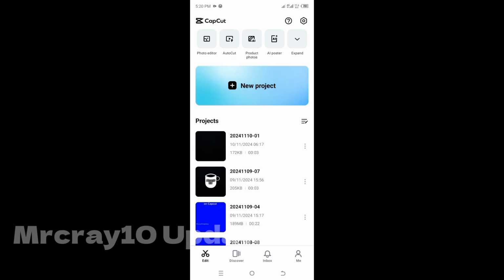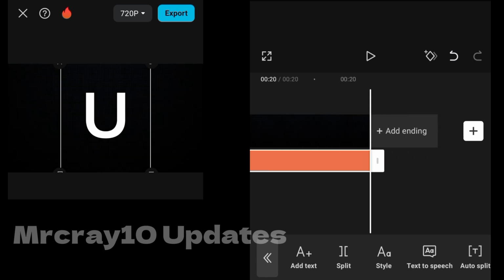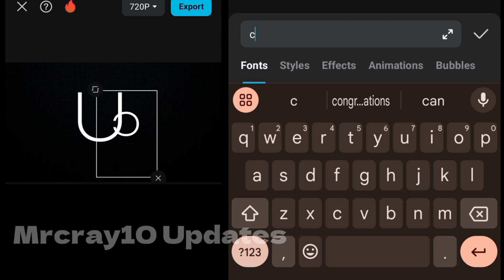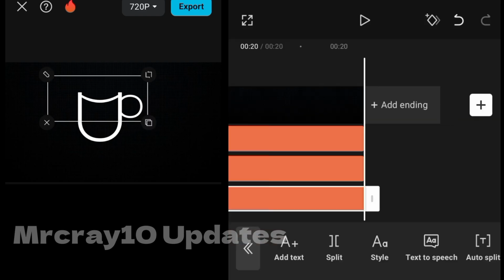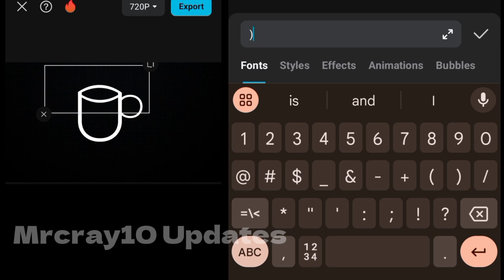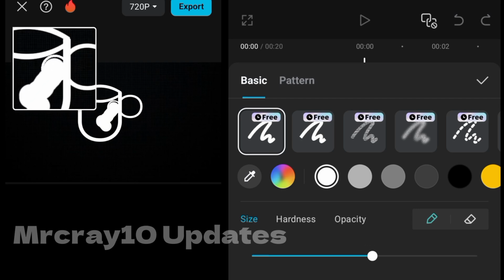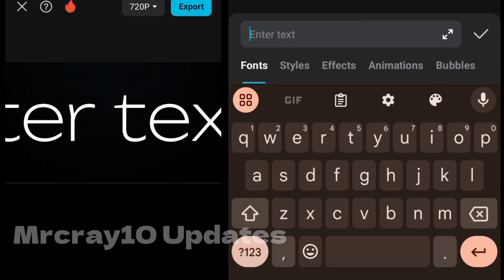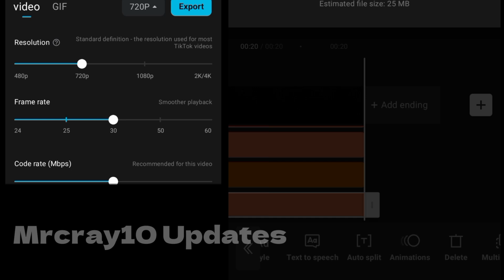HOW TO CREATE A MUG WITH CAPCUT USING YOUR PHONE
Learn how to create mesmerizing mug animations using CapCut on your mobile phone!
*Software Used:*
CapCut (Free mobile app)

*Difficulty Level:*
 Beginner-friendly

Feel free to modify it according to your video content and style!

Happy creating!